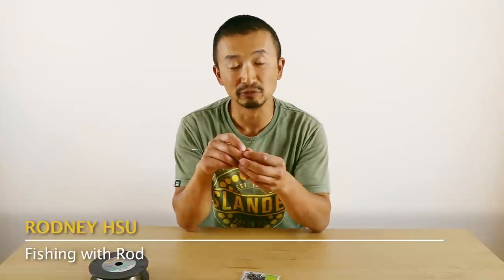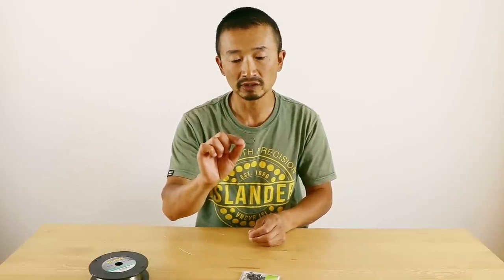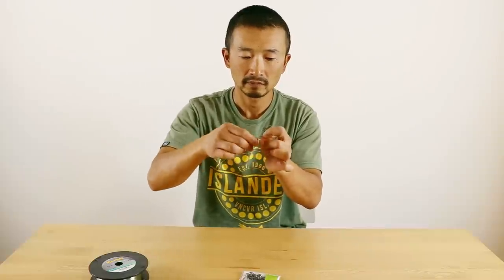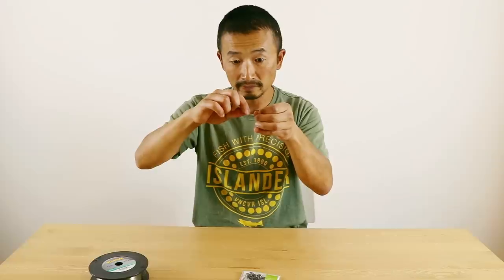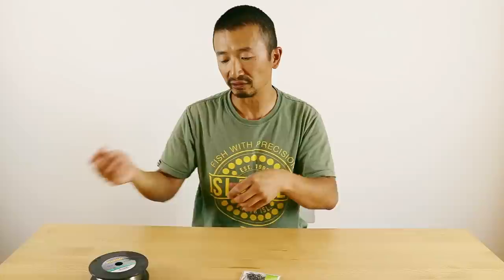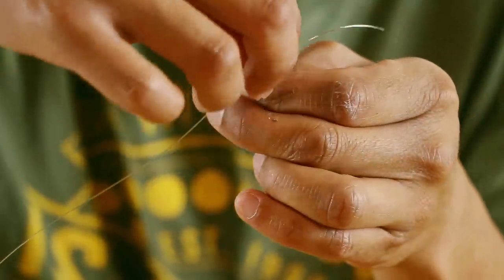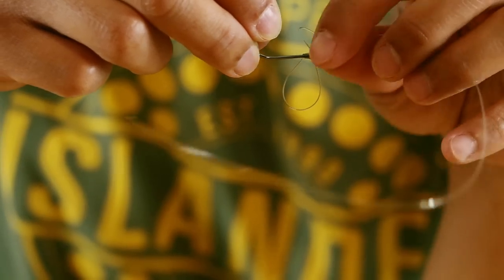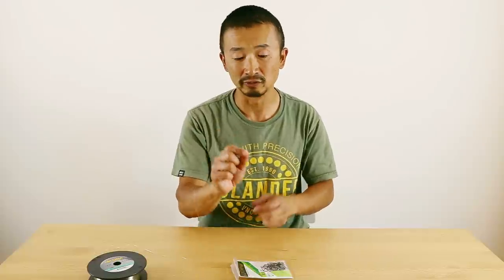HOW TO TIE A BAIT LOOP KNOT FOR SALMON AND STEELHEAD FISHING | Fishing with Rod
In this video tutorial, Rod demonstrates how to tie a bait loop knot on your hook for river salmon, steelhead and trout fishing.

Camera:
Kitty Kanhoffen

Editing:
Rodney Hsu